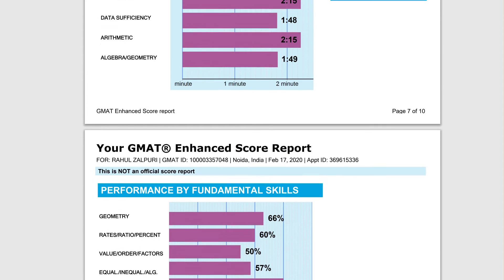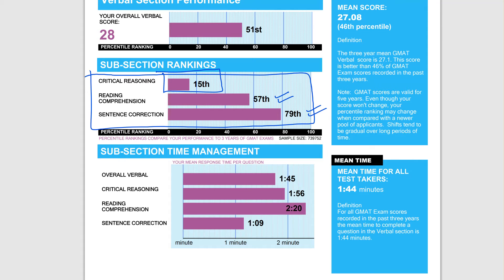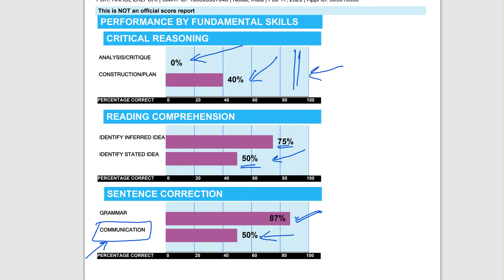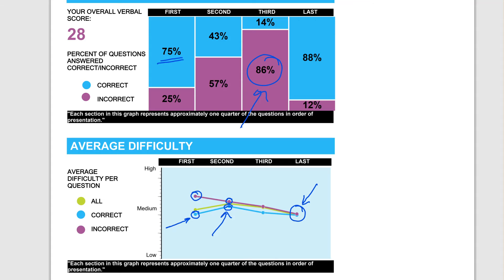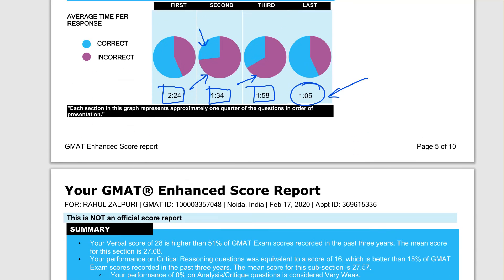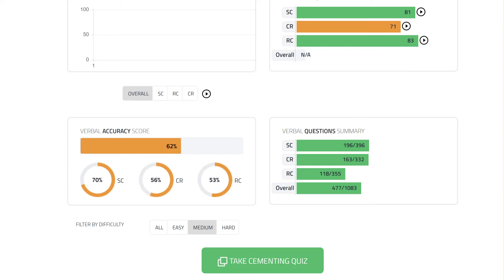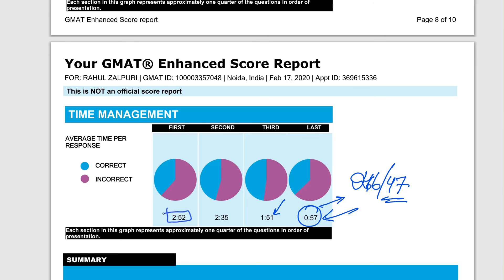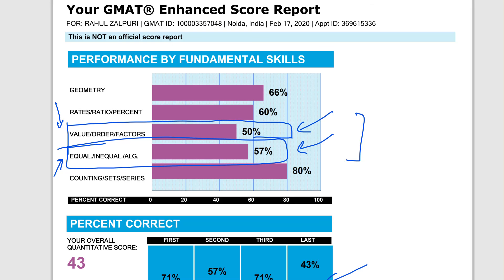590-700 ESR Analysis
ESR analysis of a student who scored 590. The goal is to help him to improve to 700.